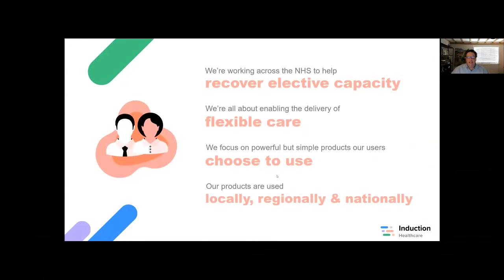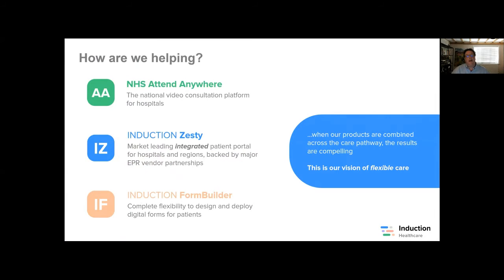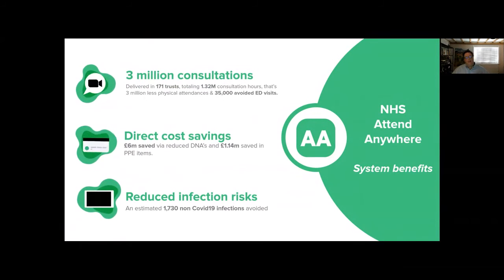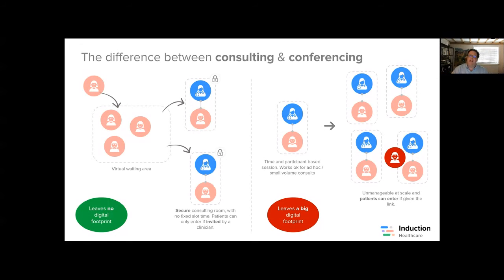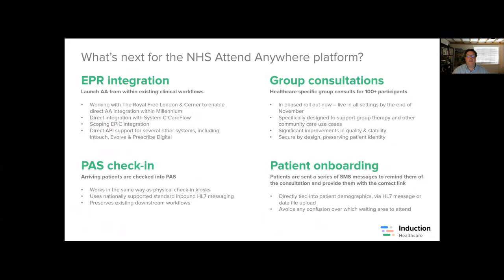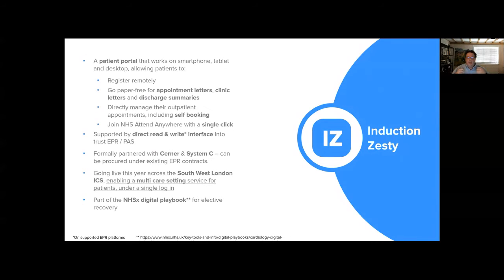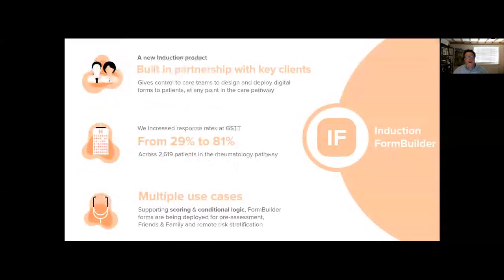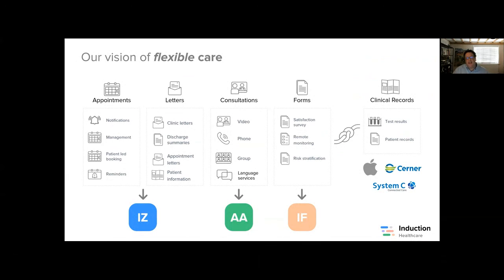NHE365 Digital Healthcare Session 2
Leaders Debate 2: Remote Patient Care -
Lisa Hollins, Director of Innovation Delivery, NHSX

Catherine Dale, Programme Director for Patient Safety and Experience, Health Innovation Network

Alexia Pellowe, Clinical Lead, Remote Health Monitoring, NHS Ayrshire & Arran (NHS Scotland)

Keynote - James Balmain, Chief Executive Officer, Induction Healthcare